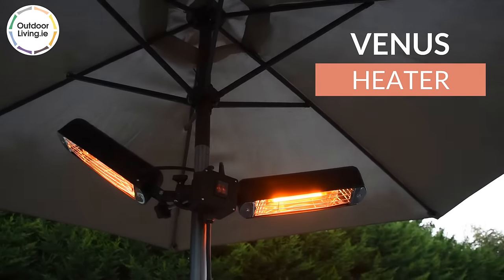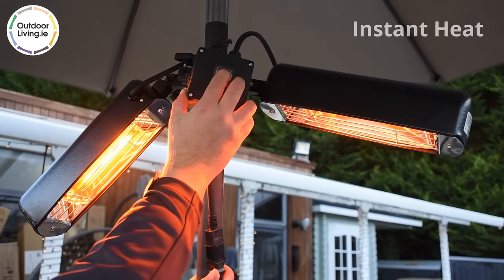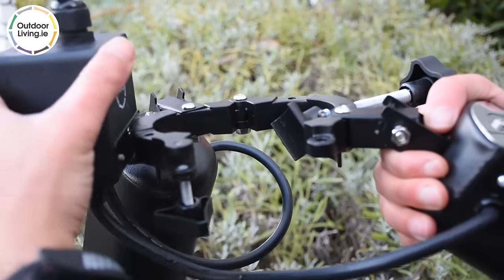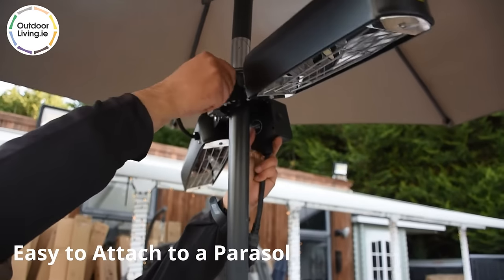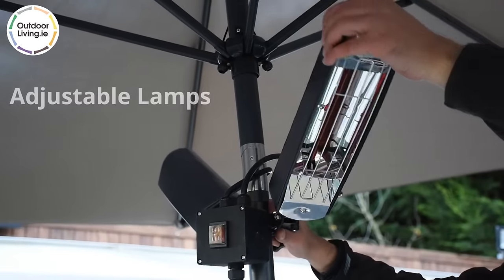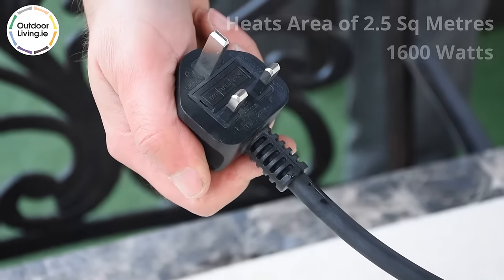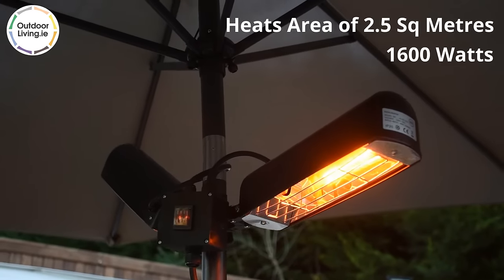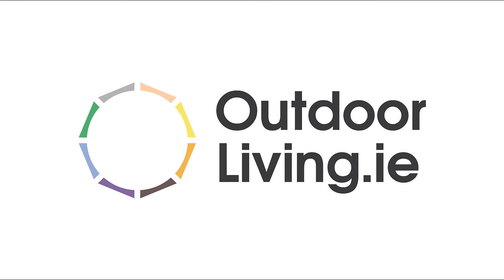Venus IP20 Parasol Heater – 1600 Watt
The Venus Parasol Heater is one parasol heating attachment that is lightweight, cost-effective and mobile.

It IP Rating of IP20 means that it can withstand solid particles up to 80mm in length and 12mm in diameter. Its grid covering will further guard against insertion by large solid object and offers protection when handling.

Its plug lead boasts a length of 1.9 metres, so it can be snugly tidied below a parasol’s table when in use. The Venus Parasol Heater comes with brackets, allowing it to be safely attached to any parasol stem.

Its neat linear design results in a heater that will not appear in any way cumbersome to its surrounds, and will blend seamlessly onto the parasol to which it is attached.